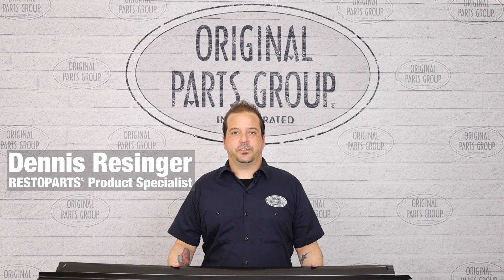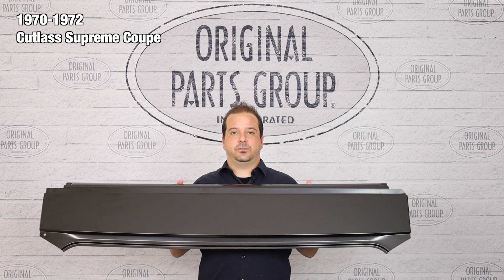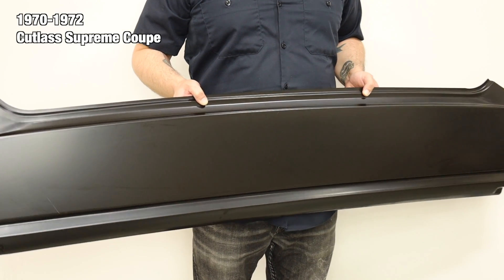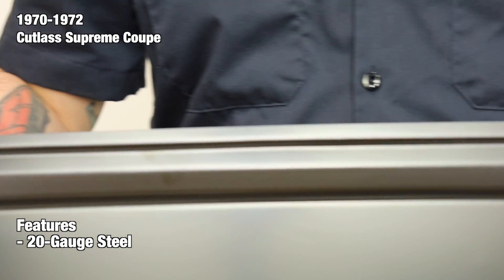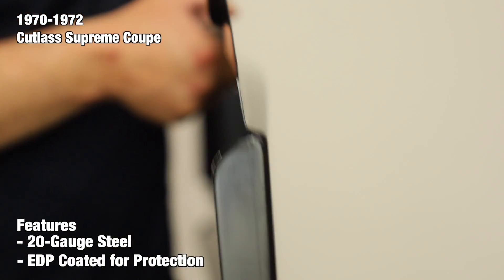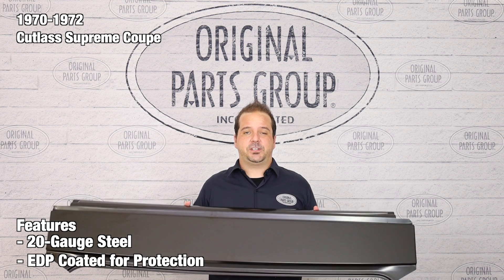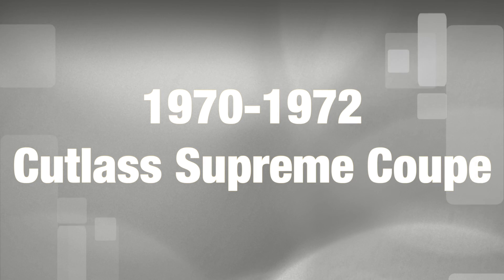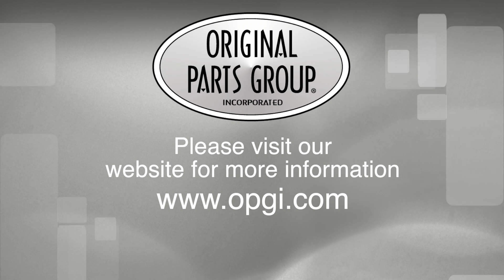OPGI Product Spotlight: 1970-1972 Cutlass Supreme Coupe Rear Window to Trunk Panel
The finest reproduction of this product anywhere, featuring machine-stamped, contoured edge for an easy, tight fit

This is the steel body panel that goes in between the trunk and rear window. Each quality reproduction features identical contours to the original panel, ensuring a fine fit upon installation.